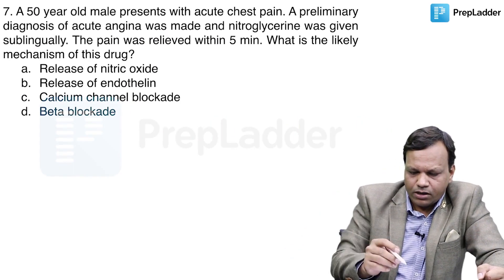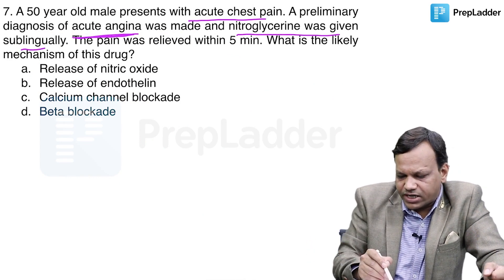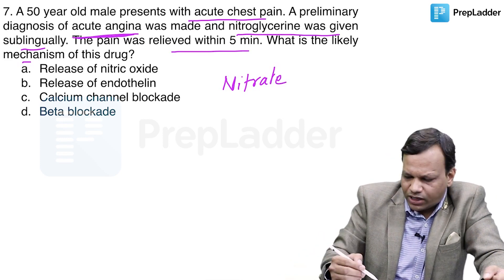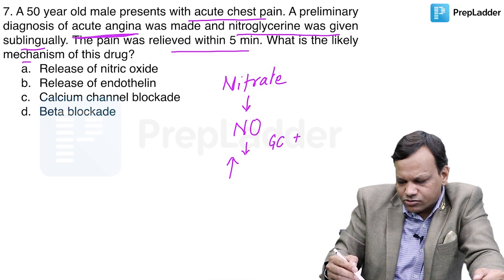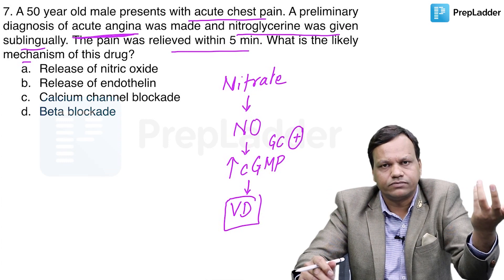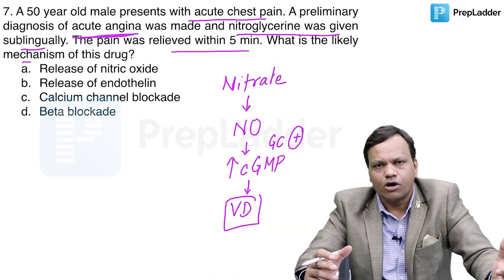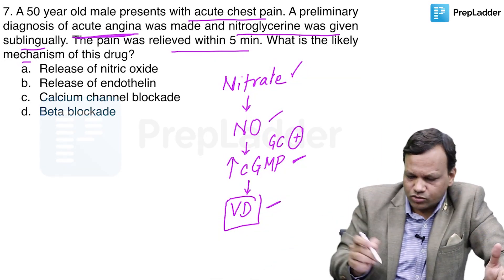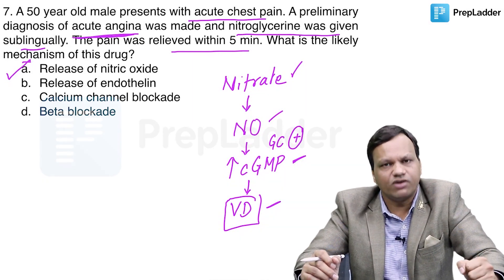Dr. Gobind Rai Garg discussing a question from FMGE August 2020 | Question 7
Watch Pharmacology Expert & Noted Faculty, Dr. Gobind Rai Garg discuss the question 7  from FMGE August 2020. The question is as below:

Q7. A 50 year old male presents with acute chest pain. A preliminary diagnosis of acute angina was
made and nitroglycerine was given sublingually. The pain was relieved within 5 min. What is the likely mechanism of this drug?

a. Release of nitric oxide
b. Release of endothelin
c. Calcium channel blockade
d. Beta blockade

Answer (a) Release of nitric oxide